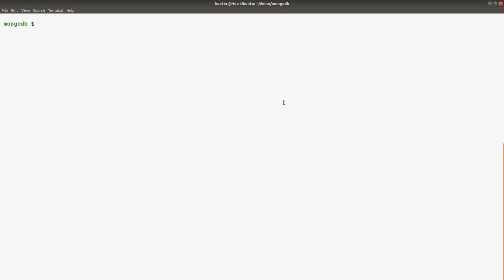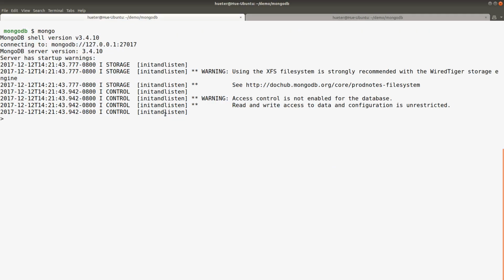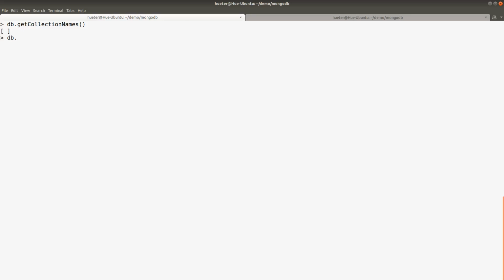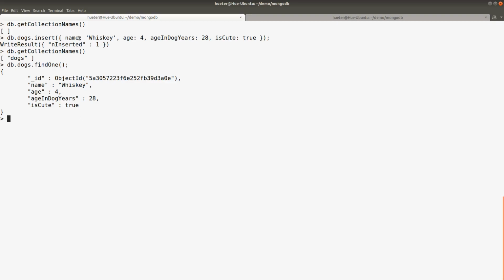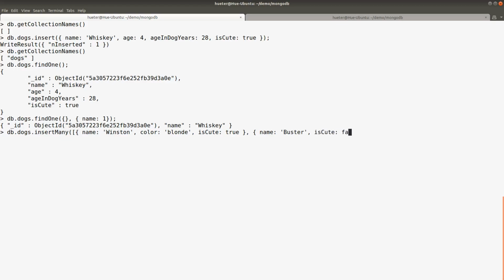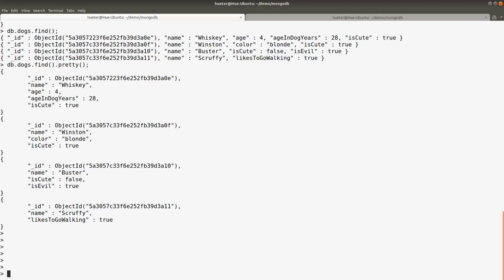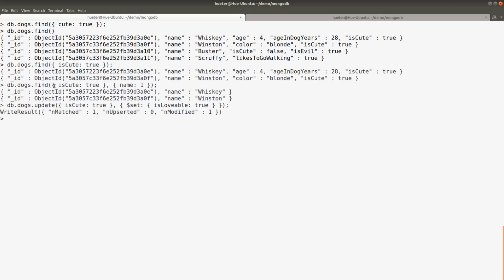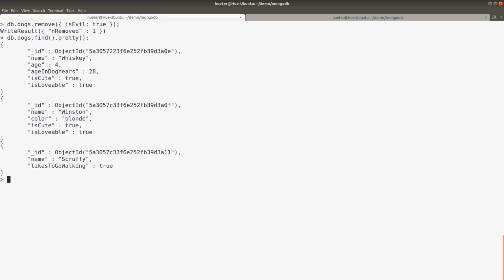Node and Express.js Fundamentals - Intro to MongoDB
Get up and running with MongoDB in this screencast. Follow along with Rithm School's FREE online curriculum